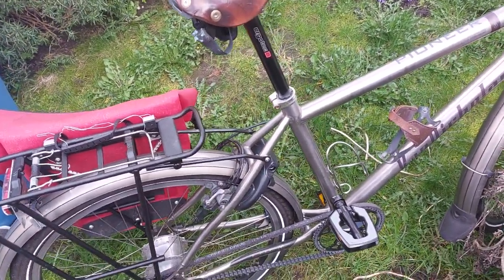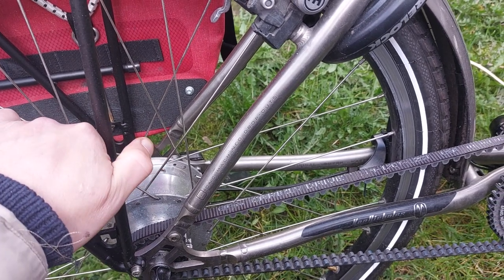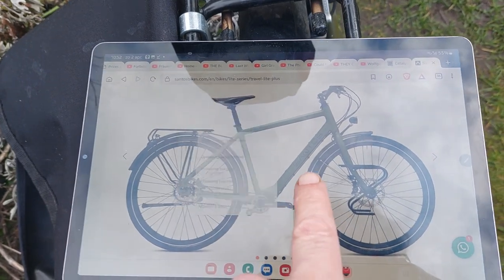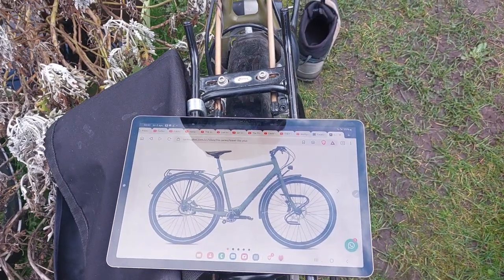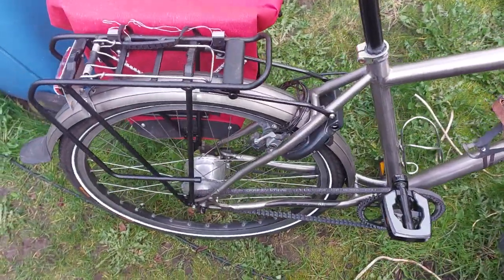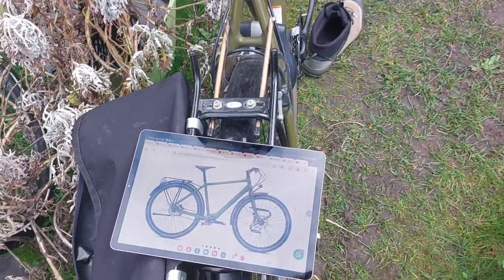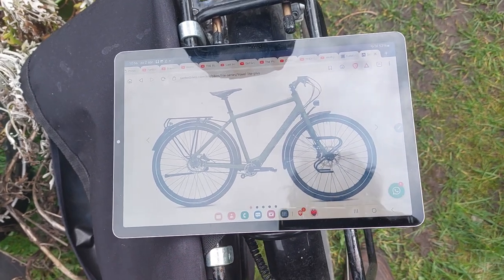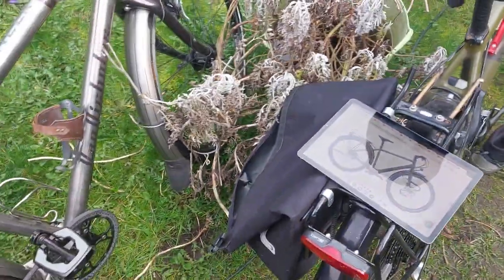Compared: Pinion P1.18, C1.12, Rohloff + Gebla Rohbox, Rohloff + twist shifter, Nuvinci/Enviolo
See for far more details on experiences with these 5 gear systems on my